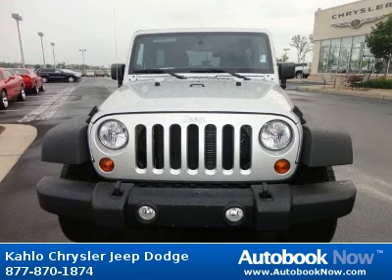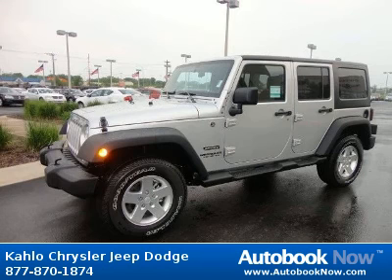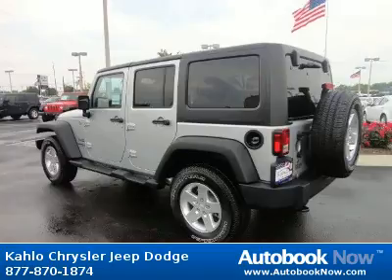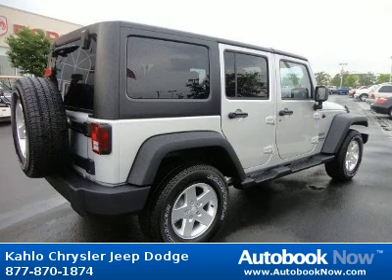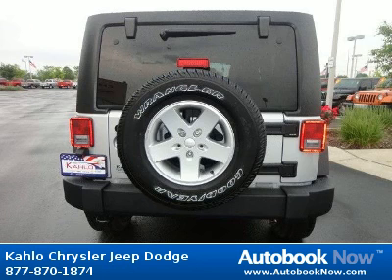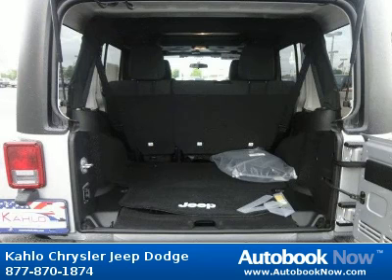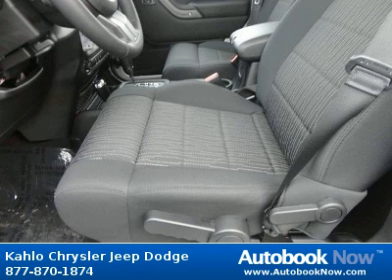2012 Jeep Wrangler Unlimited in Noblesville IN for Sale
2012 Jeep Wrangler Unlimited
Stock #: 2J368
Price: $0
Miles: 25
Trim: Unlimited
Body Type: SUV
Color: Silver
Transmission: Automatic